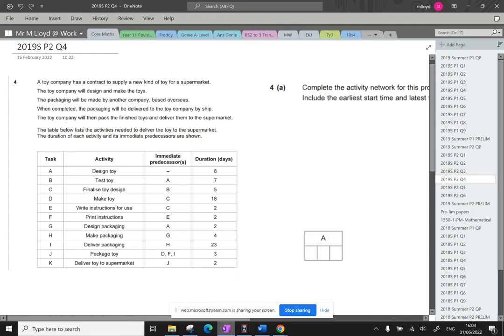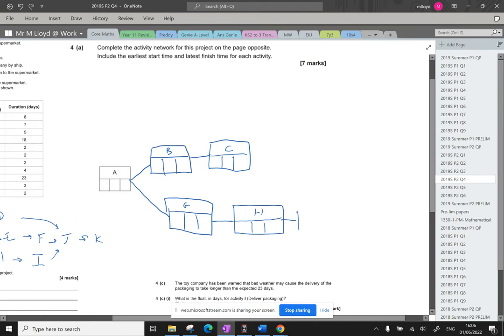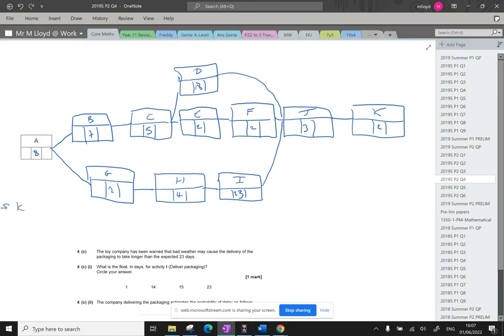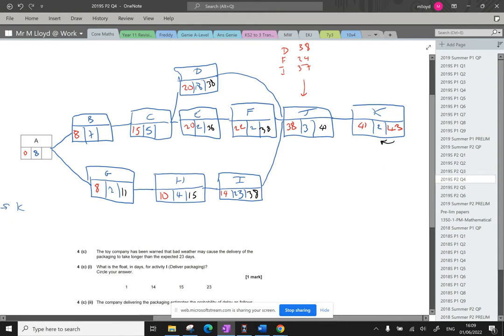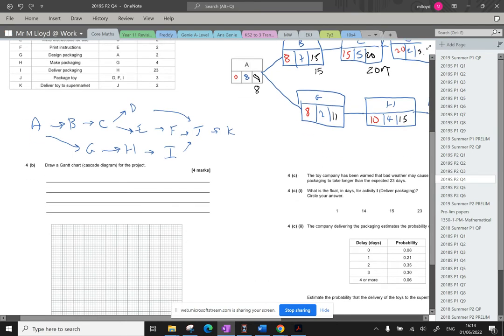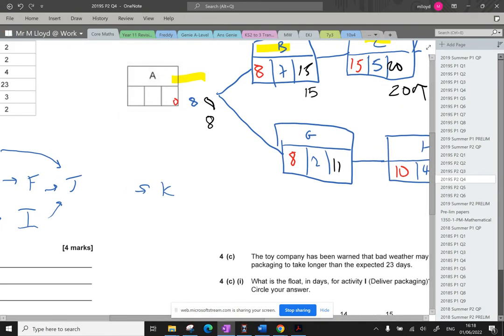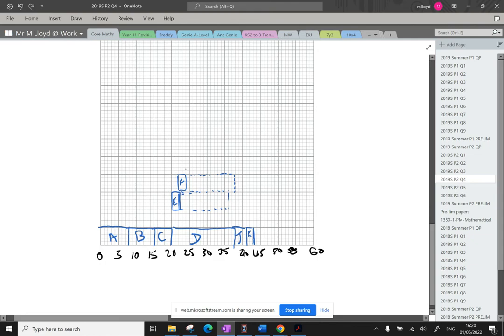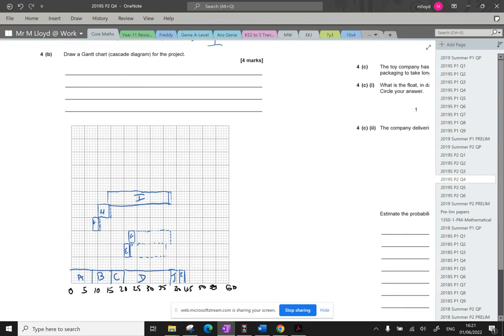AQA L3 Core Maths Summer 2019 Paper 2B Q4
The first part of this question as time got away from me. The question is based on activity networks, Gant Charts and float times. I made a mistake in here and rectified it, my dogs were kicking off, and I'm not rerecording it as I just don't have the time! Ha ha ha!